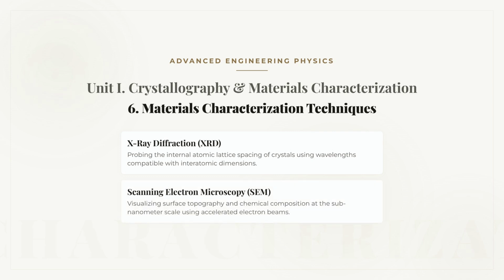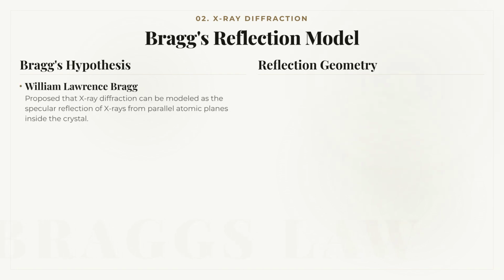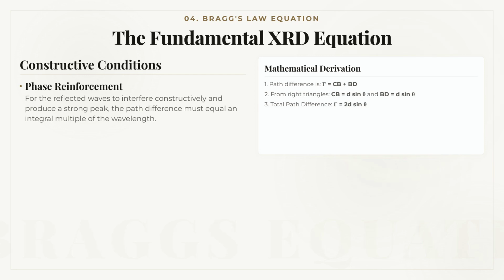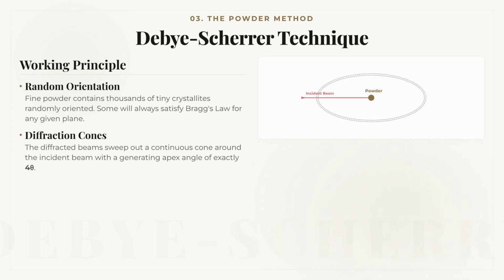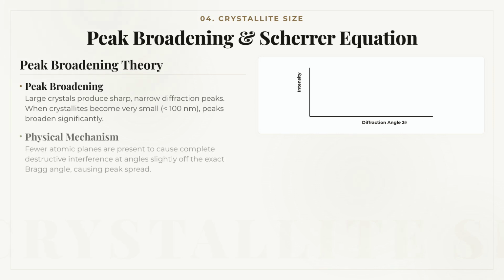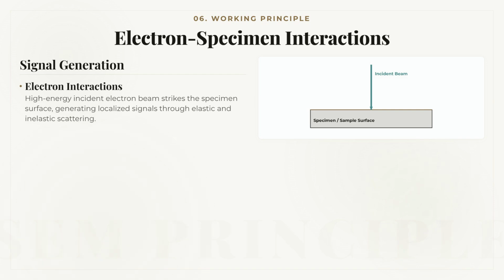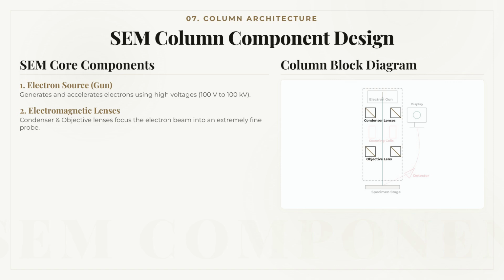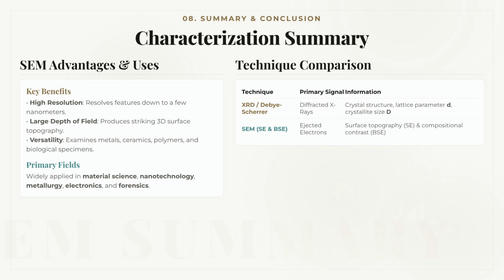XRD & SEM Characterization | Unit 1 Part 6 Advanced Engineering Physics | JNTUH R25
In this final topic of Unit 1, we cover characterization techniques. We explain X-Ray Diffraction (XRD) starting from Bragg's Law derivation and the powder method, crystallite size calculation using Debye-Scherrer's formula, and Scanning Electron Microscopy (SEM) block diagram and working principles. Designed for JNTUH B.Tech. I Year I Sem students (Course: PH102BS, R25 Regulation).

CHAPTERS / TIMESTAMPS
00:00 - Title Card
00:53 - Introduction to X-Ray Diffraction (XRD) & Wavelengths
02:08 - Bragg's Law of Diffraction: Introduction
02:34 - Bragg's Diffraction Wave Geometry
03:18 - Bragg's Equation Derivation (2d sinθ = nλ)
04:38 - Powder Diffraction Method
06:50 - Debye-Scherrer Formula for Average Crystallite Size
08:24 - Scanning Electron Microscopy (SEM): Resolution & Limits
09:05 - SEM Principle & Signal Interaction (Secondary & Backscattered)
10:38 - SEM Column Components Block Diagram
11:47 - SEM Working Principle & Course Summary

JNTUH SYLLABUS COVERED (R25 Regulation):
- Course Title: Advanced Engineering Physics
- Unit - I: Crystallography & Materials Characterization
- Topics: X-ray diffraction: Bragg’s law, powder method, calculation of average crystallite size using Debye Scherrer’s formula, scanning electron microscopy (SEM): block diagram, working principle.